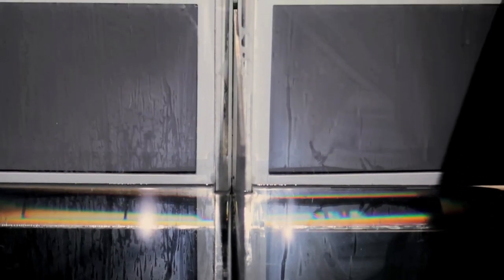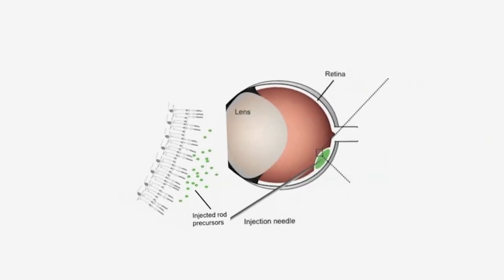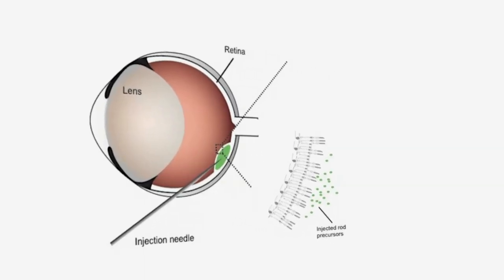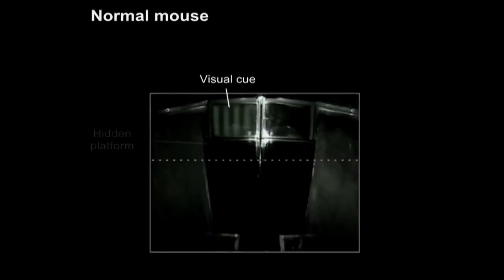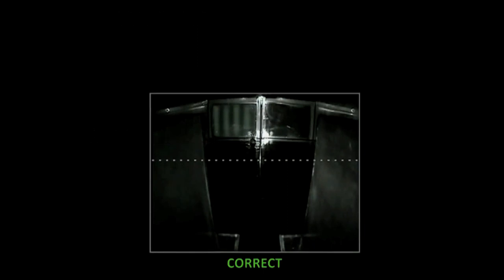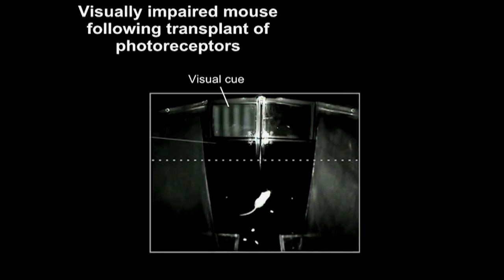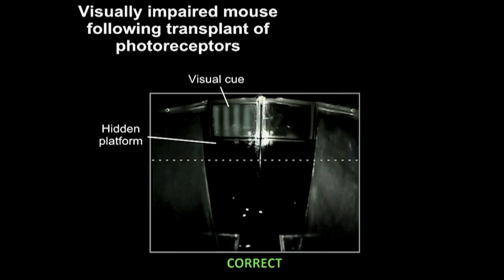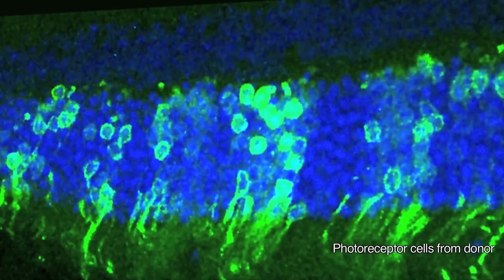Restoring vision in night blind mice (UCL)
Professor Robin Ali and his team at the UCL Institute of Ophthalmology have shown that transplanting photoreceptor cells into the retina of a mouse with night blindness can restore vision in dim light. They used a water maze test to confirm that the transplanted cells were functioning almost as well as normal rod-photoreceptor cells and had formed the connections needed to transmit visual information to the brain. The research published in Nature was funded by the MRC, the Wellcome Trust, the Royal Society, the British Retinitis Pigmentosa Society, Alcon Research Institute and The Miller's Trust.

Paper in Nature (link available only after publication)